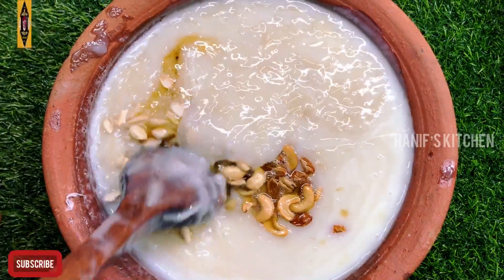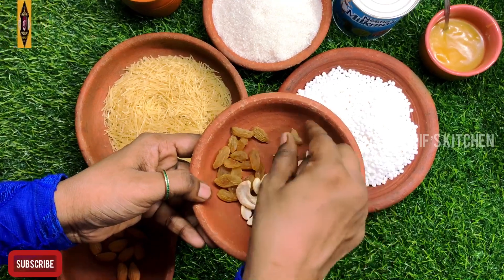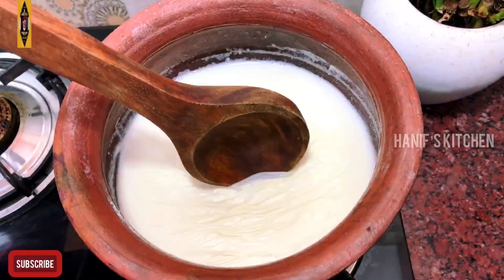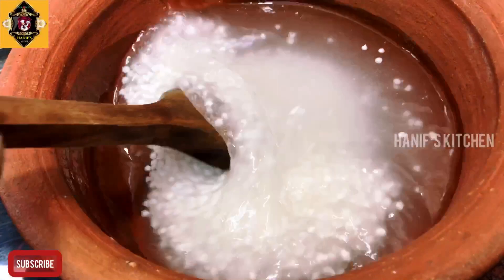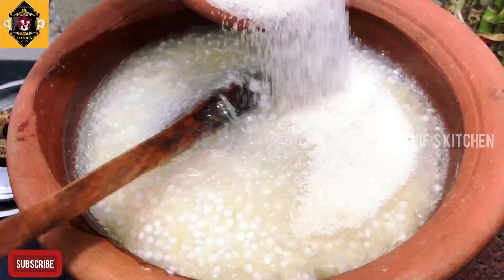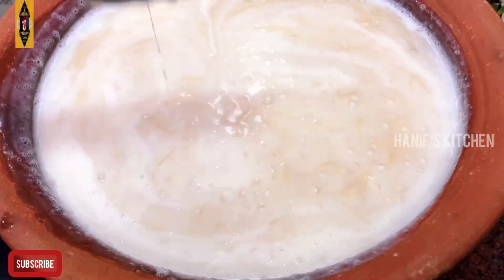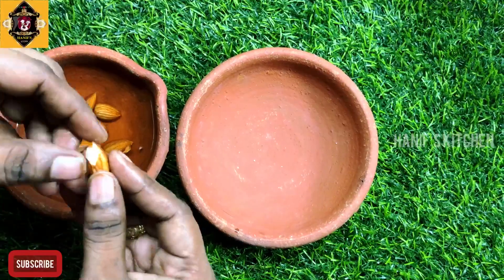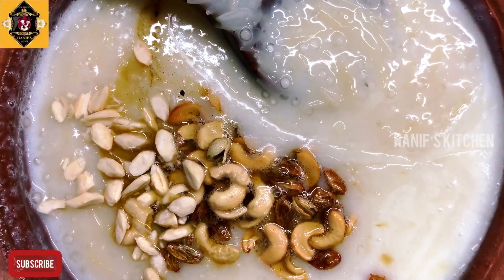பாரம்பரியமான ஜவ்வரிசி சேமியா பால் பாயாசம் சுலபமாக செய்வது எப்படி | Javvarisi Semiya Paal Paayaasam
In the video we will learn how to do Traditional Javvarisi Semiya Paal Paayaasam Recipe In Tamil...

Dosa Batter Recipe Link

Pls Do try at ur home and leave ur valuable comments..!

Negative feedback’s are also welcomed..!

We don't claim any credits for the music...